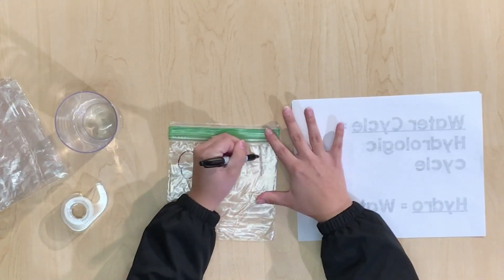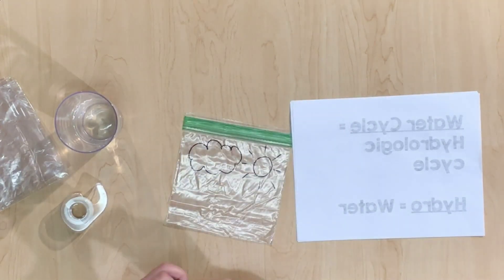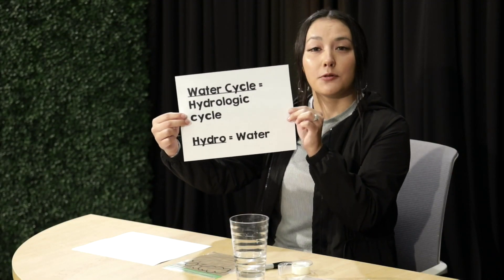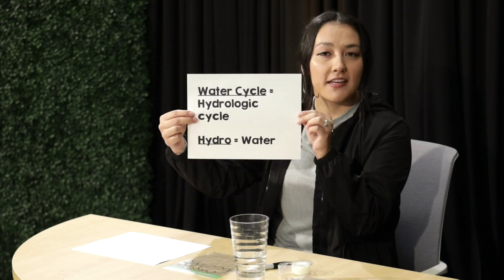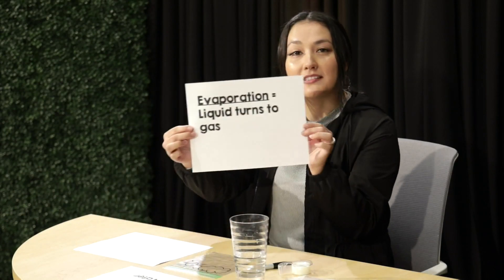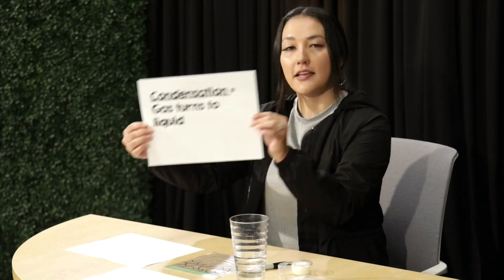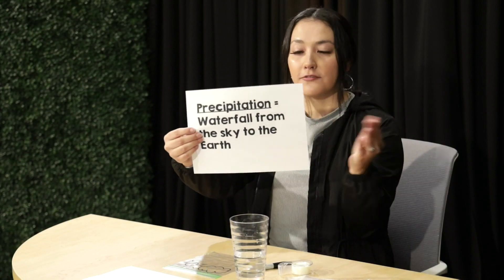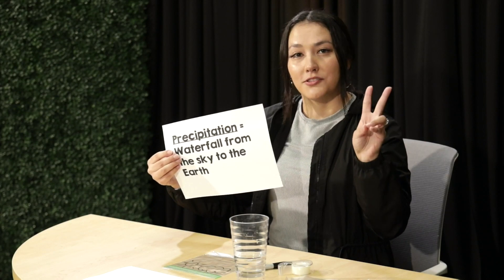The Water Cycle Dance with Melanie Riesch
Join us as Mark Sonny, Parks Junior High School teacher, introduces a whole new way to learn: FSD TV. In this episode, Pacific Drive teacher Melanie Riesch leads us through the water cycle and a dance to remember!